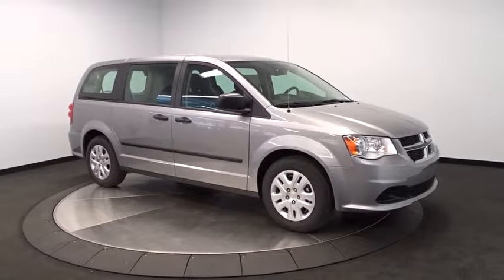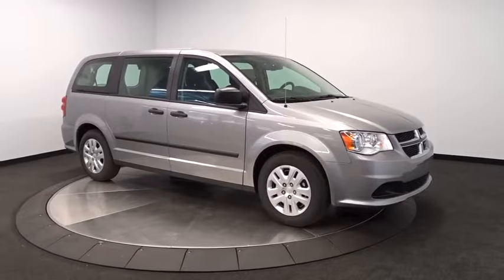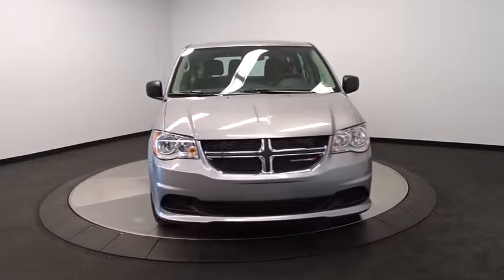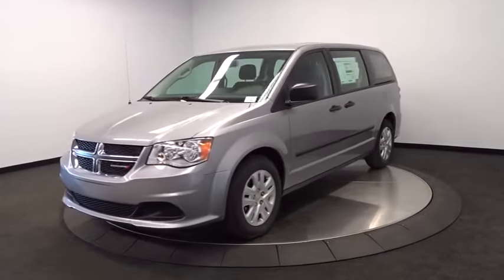2016 Dodge Grand Caravan Norco, Corona, Riverside, San Bernardino, Ontario 16D551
2016 Dodge Grand Caravan
2016 Dodge Grand Caravan American Value Pkg - Stock#: 16D551 - VIN#: 2C4RDGBG4GR256284

Buy it, Try it, Love it, or Leave it. 5 day or 500 mile return policy... 'Even if you simply change your mind!' Plusgoveranment fees and taxes, any finance charges, any dealer document processingcharges, any electronic filing charge and any emission testing charge. Financing on approved Tier 1credit. *Customers currentlyleasing a competitive brand vehicle and enter into a new purchase of aneligible model. **Must either be in current active duty status in the U.S.Military or a U.S. Military inactive reserve. Factory rebates are in lieu of special factory APR'sunless otherwise stated. Theseprograms may not be available to all customers.